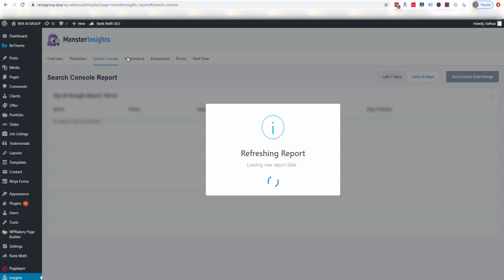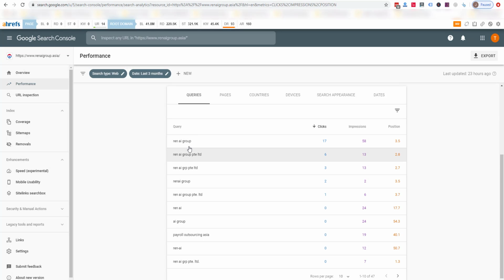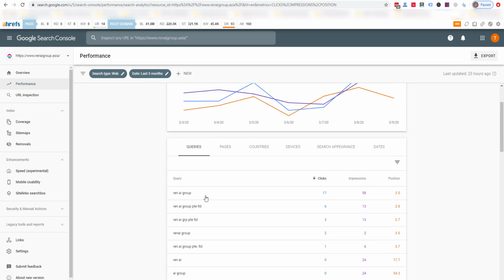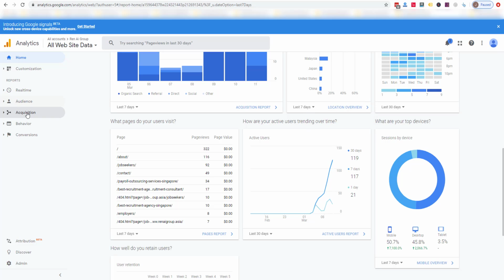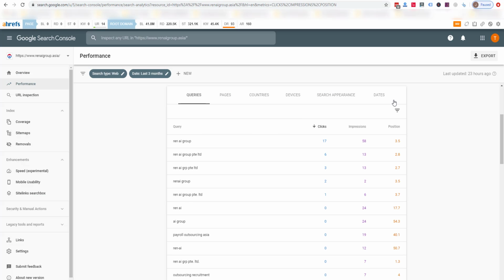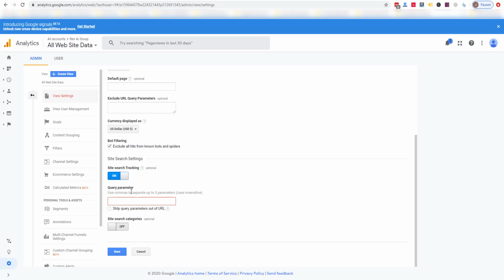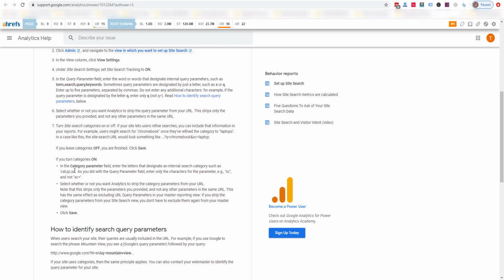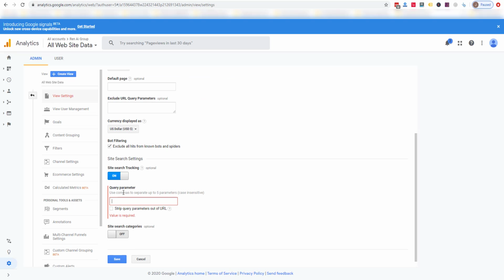queries-not-appearing-in-search-console-site-search-on-in-google-analytics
How to fix the empty "Queries" section of Google Analytics when Google Search Console is actually showing the queries information.